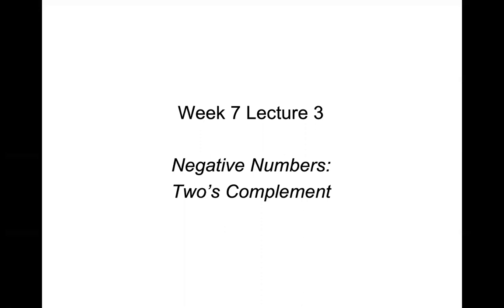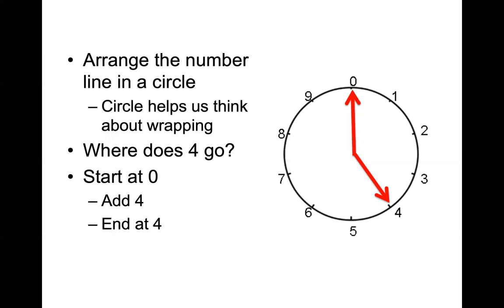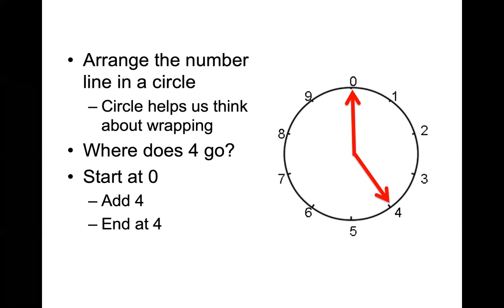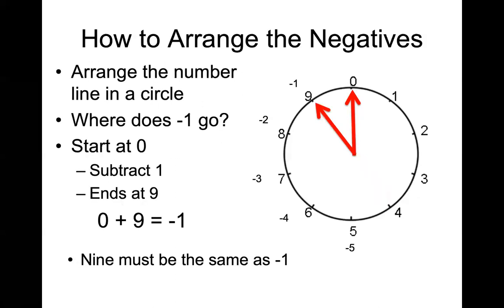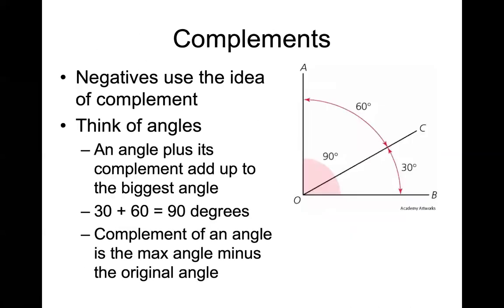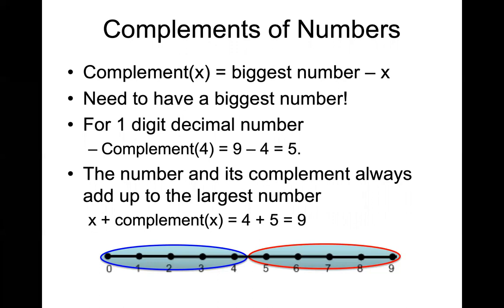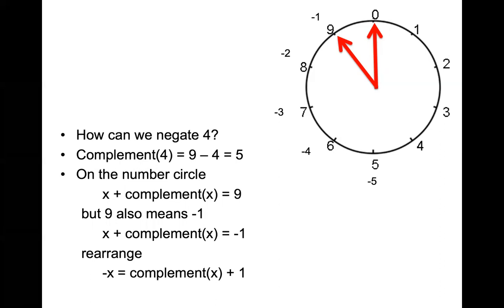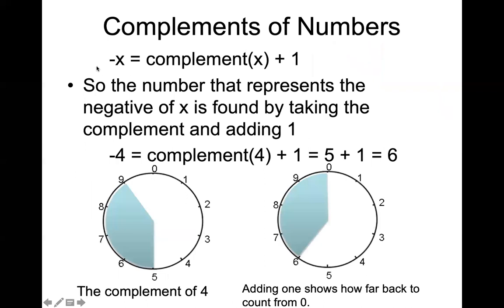Week 7 Lecture 3